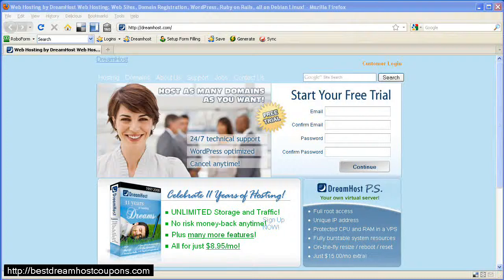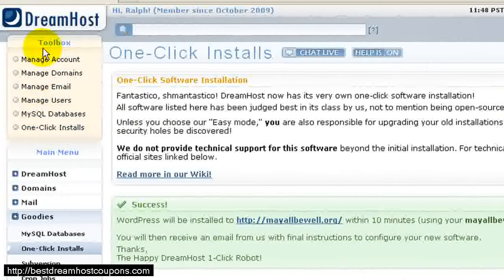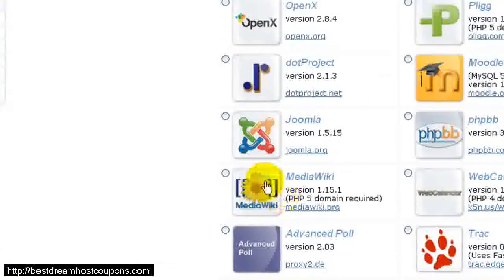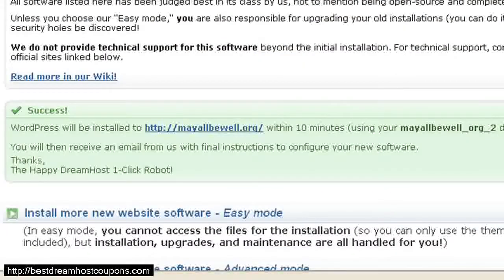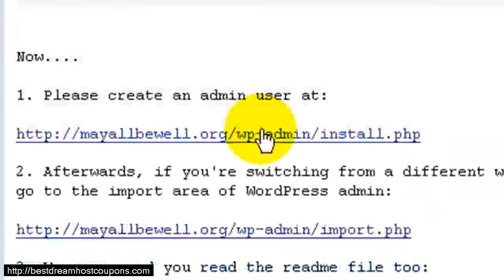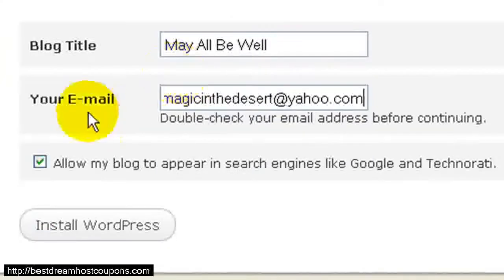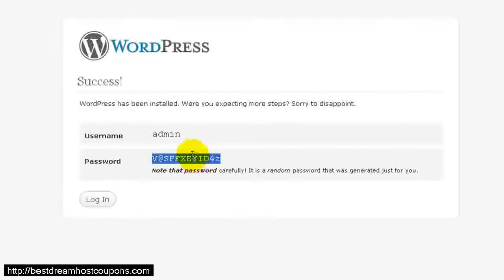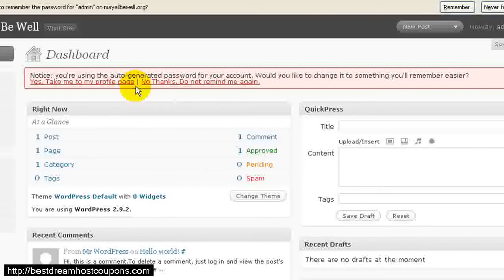How to Install WordPress in One Click On DreamHost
How to Install WordPress in One Click On DreamHost learntospeakgeek.com offers step-by-step instructions on how to install WordPress on your DreamHost Hosting account in just one click How to Install WordPress in One Click On DreamHost